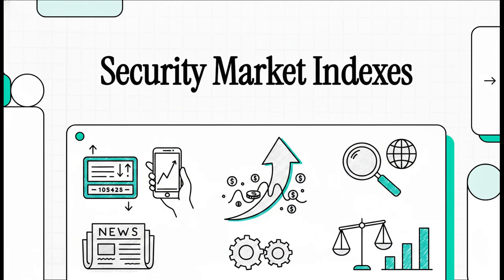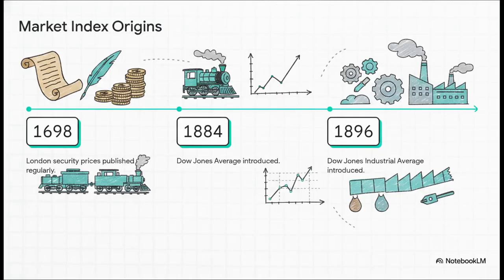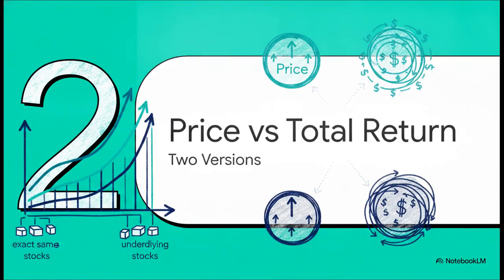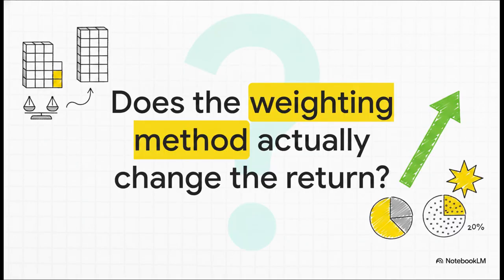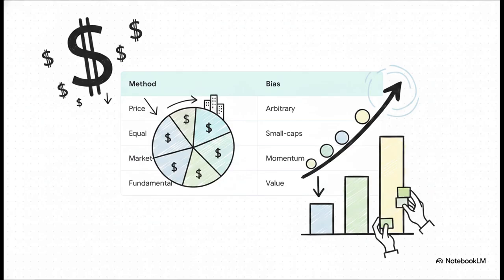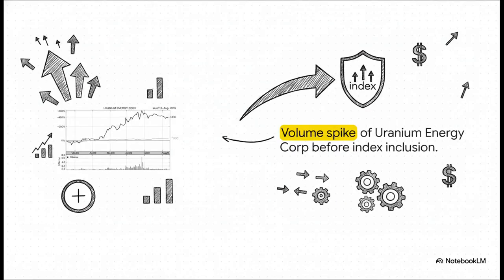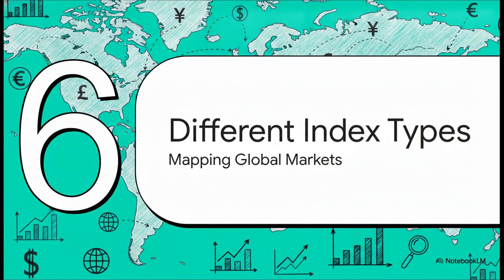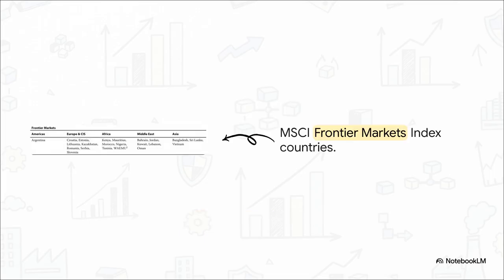[CFA LEVEL 1] [EQUITY INVESTMENTS] Learning Module 2: Security Market Indexes